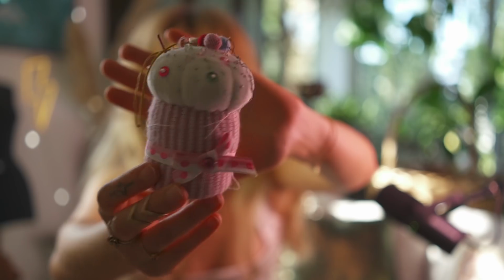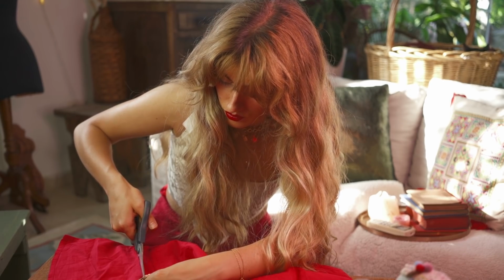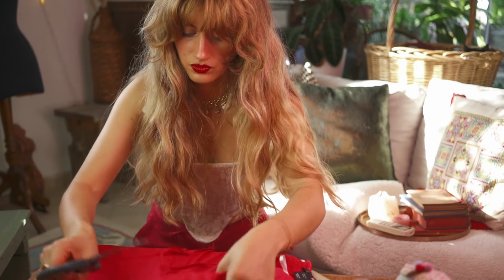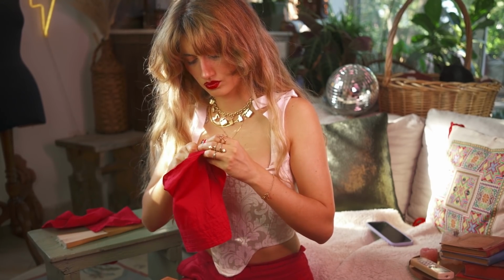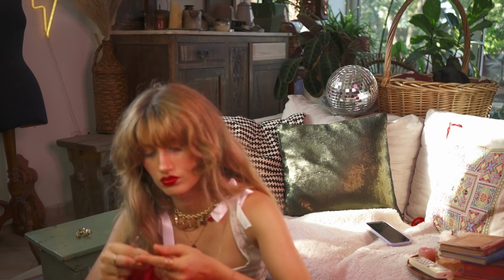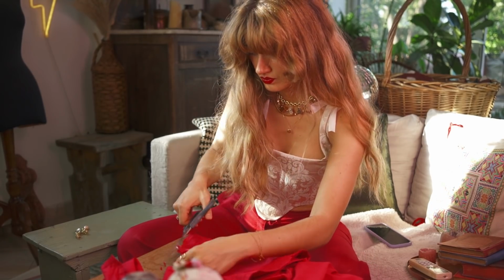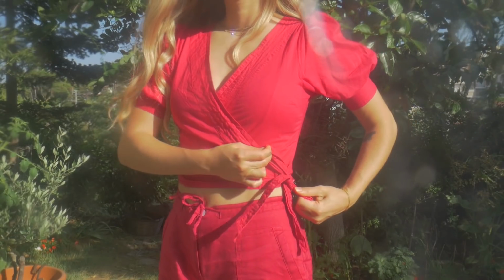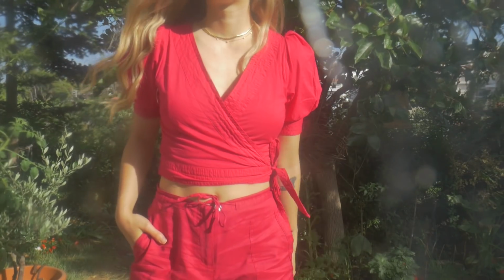the plastic surgery paradox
Learn more about @GetLomi and get your first compostable phone case

Is plastic surgery for villains or victims? Or maybe somewhere in between. Discussing the negative societal stigma towards plastic surgery as well as the beauty standards that require "fixing" through plastic surgery. And also thrift flipping a top.